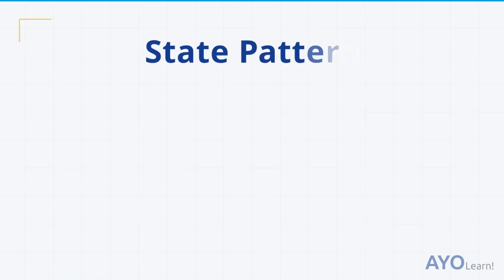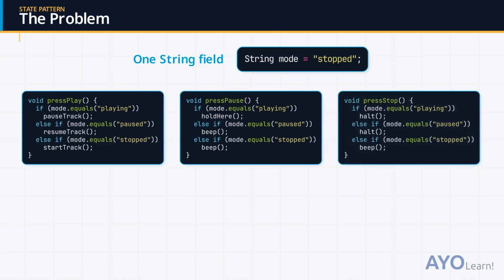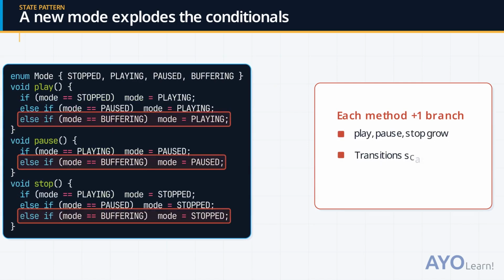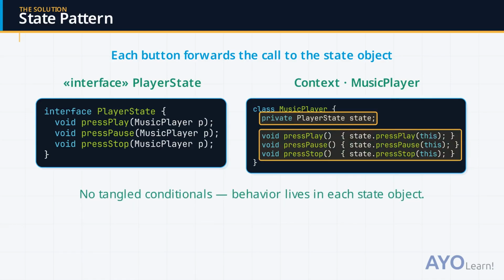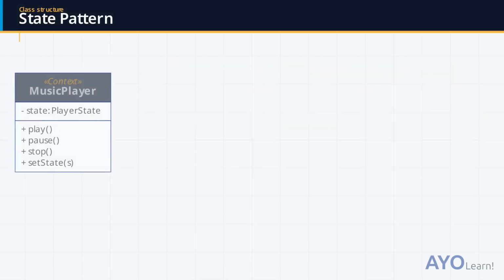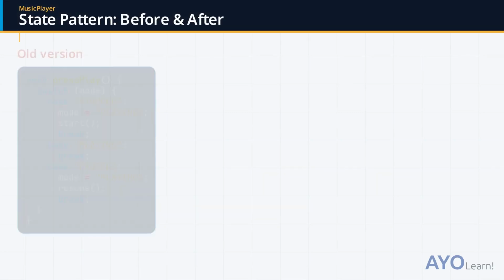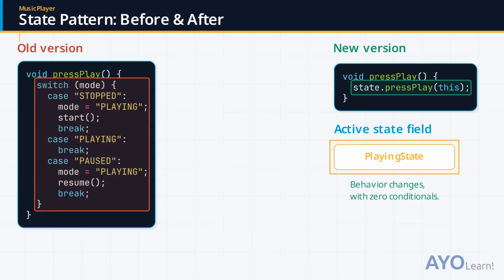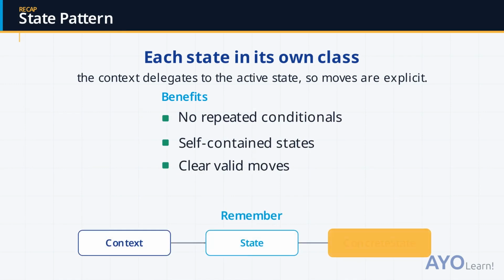State Pattern Explained: Clean Up Conditionals with State Objects (Java Example)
Tired of tangled if/else chains that break every time you add a new mode? The State pattern lets an object change its behavior when its internal state changes—cleanly and safely.

Using a MusicPlayer with stopped, playing, and paused states, this tutorial shows how to replace repetitive conditional logic with self-contained state objects. See why the naive String-field approach grows fragile, then refactor it into a clean design where each state owns its own behavior and transitions.

What this video covers:
- The problem: duplicated if/else checks copied across pressPlay, pressPause, and pressStop
- Why adding a new mode like Buffering multiplies branches and scatters transition logic
- Defining a PlayerState interface with pressPlay, pressPause, and pressStop
- Building concrete states: StoppedState, PlayingState, and PausedState
- How MusicPlayer acts as the Context and delegates every command to the current state
- Using setState so one state can hand control to the next
- A side-by-side before/after of pressPlay showing conditionals reduced to a single line
- The core structure to remember: Context, State, ConcreteState

By the end, you'll know how to eliminate repeated conditionals, keep each state self-contained, and make state transitions easy to read and extend.